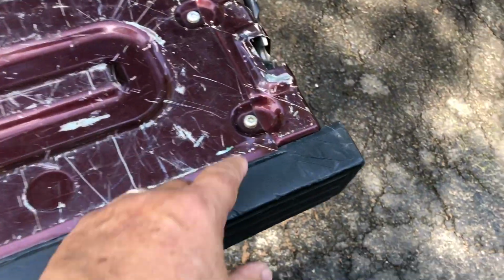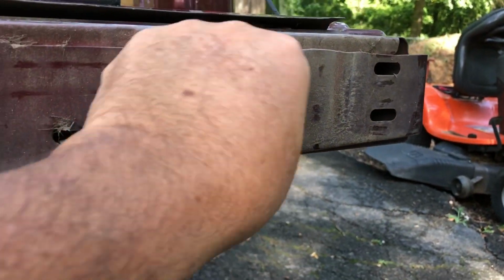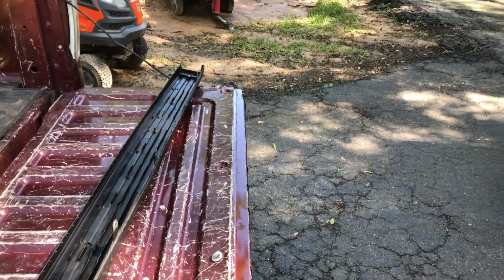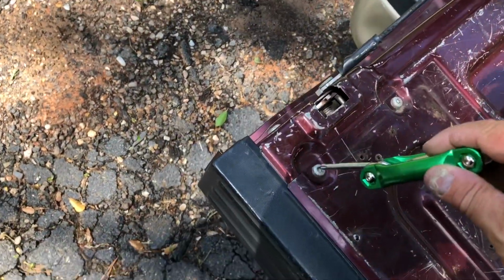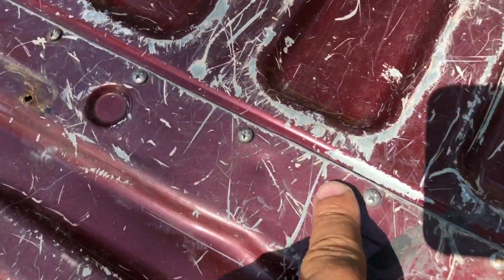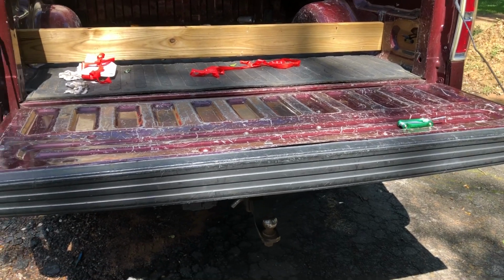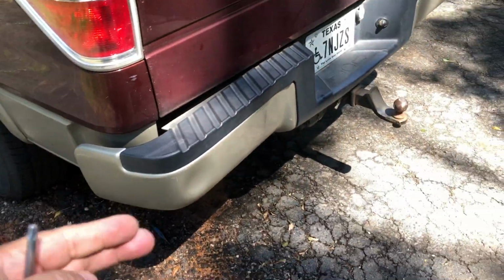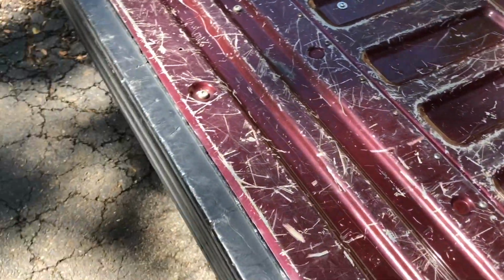How to repair tailgate cap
For years my tailgate cap has been loose. It first came loose right after I bought the truck and dragged some lumber out of the bed. Since that day, every time I look in the mirror and it was still there, was a surprise. I decided to fix yet another stupid thing Ford did. some body molding tape is all it took. Its now stuck better than when it was new.